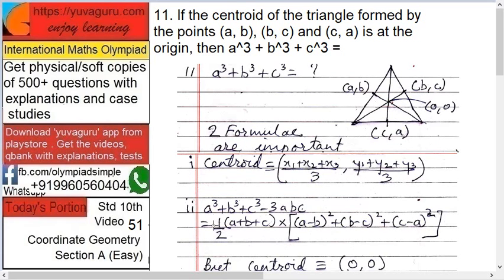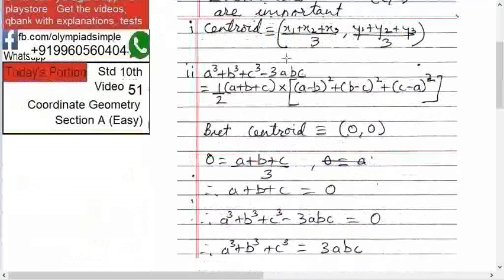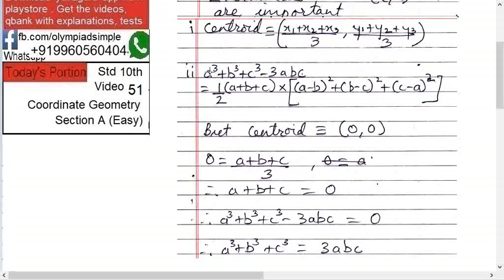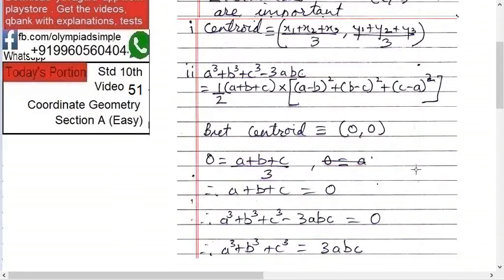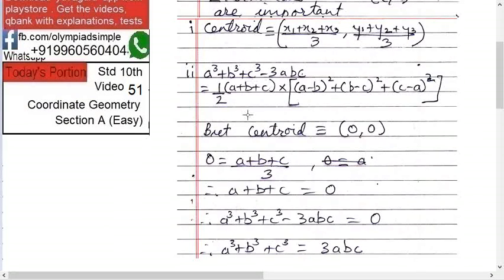51 IMO int maths olympiad Video Std10 Coordinate Geometry freeVideo4 by Vishal Mantri